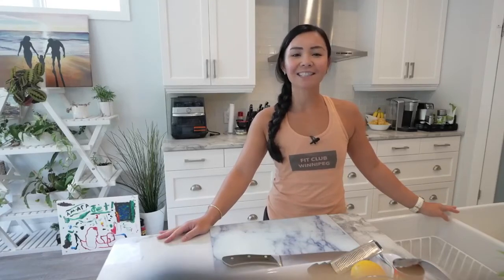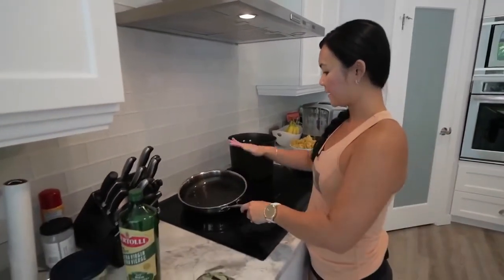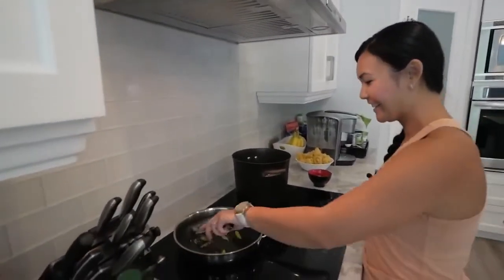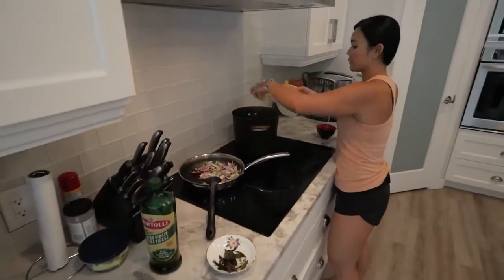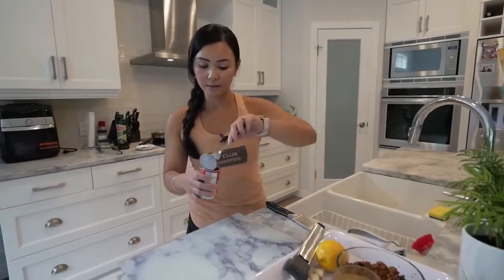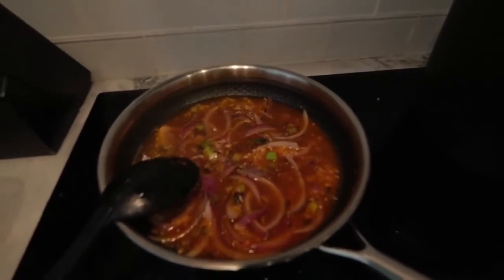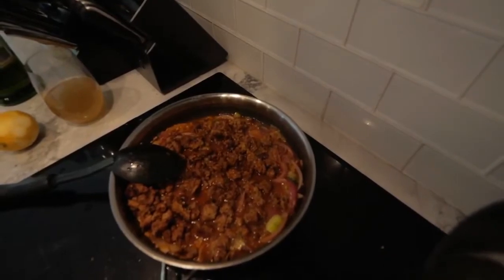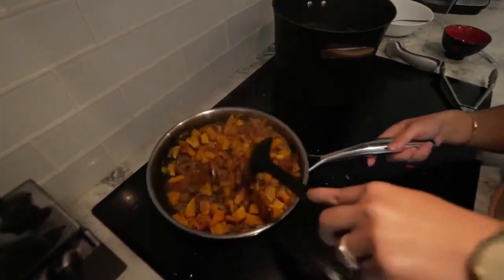Want to go Plant Based ? 🌱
Giving up meat may not be an option.😩

But athletes such as Arnold Schwarzenegger & Nate Diaz have all changed their diets to plant based. 🏋️‍♀️

Be able to feed their muscles. 💪

And reduce inflammation to optimize the way their bodies perform. 🏃‍♀️

Tune in on Nary’s Kitchen as she dives into a Plant Based Meal. 👇👇👇

ROASTED SQUASH, CRISPY SAGE, AND ITALIAN SAUSAGE PAPPARDELLE.😋

A great way to incorporate vitamins & vegetables in your daily intake. 👍🏻

Nary will go Facebook Live on Sunday, September 5th at noon.🎥

DM Us to Join a 5 Kickstart Challenge starting September 13. 💌